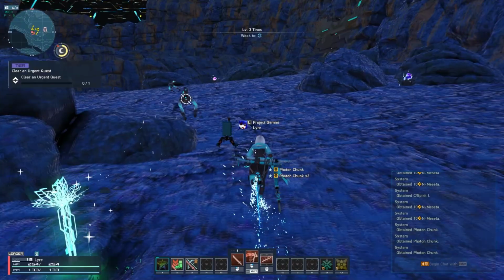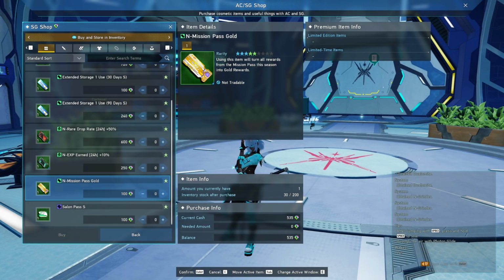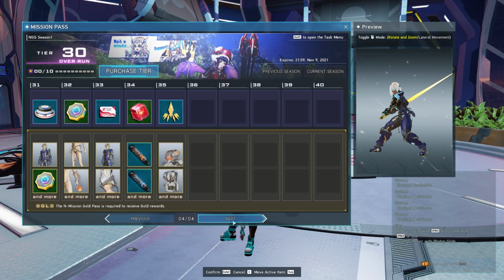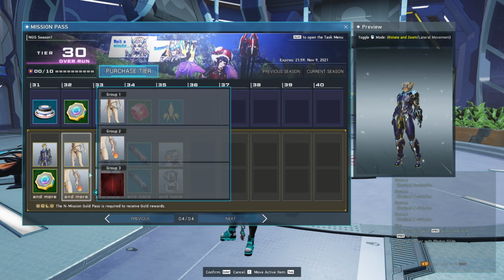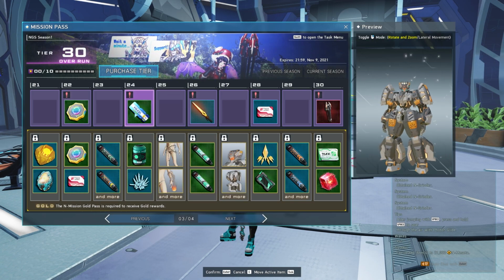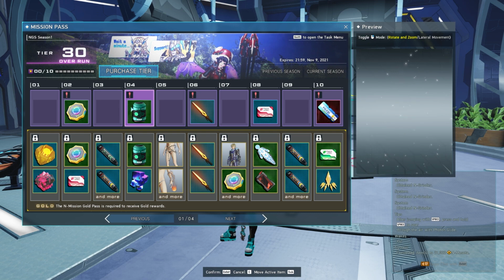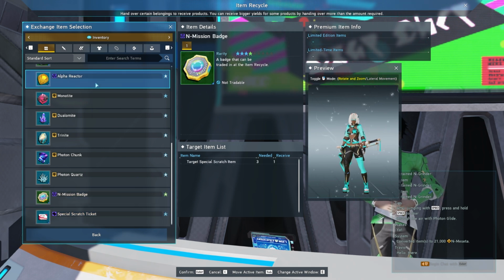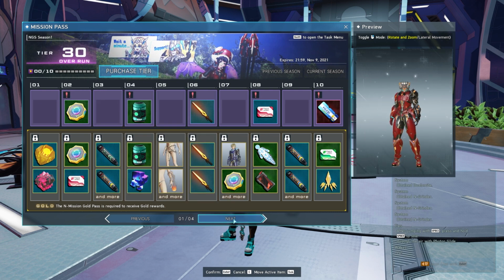HOLD Your Free Mission Pass Gold Tickets! | PSO2:NGS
Epic Games Creator Code: KAOIJI

"PSO2 NEW GENESIS"
Free-to-play (Includes in-app purchases)
Release set to be in 2021, with a " Steam " version, " EpicGames " version, " Windows 10 " version,　" XboxOne " version.